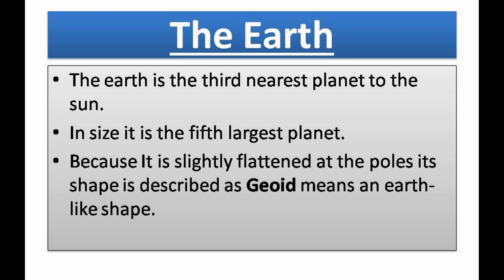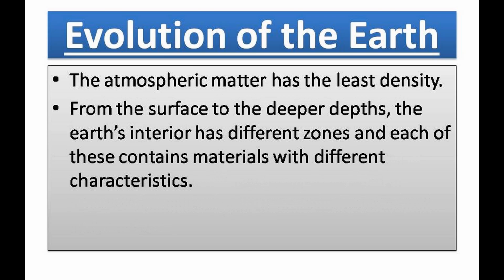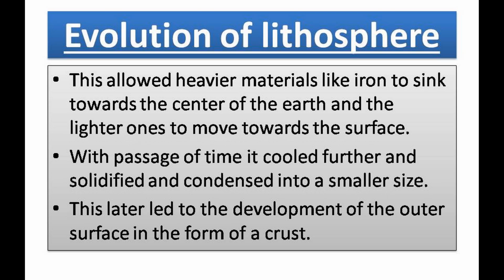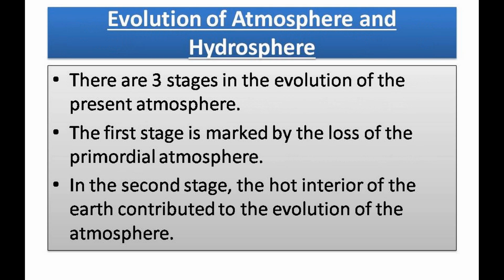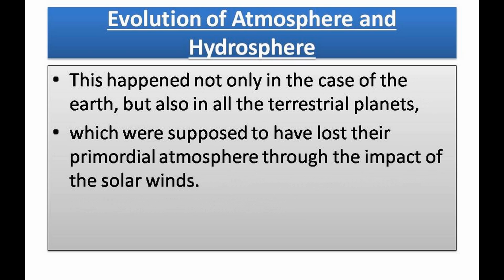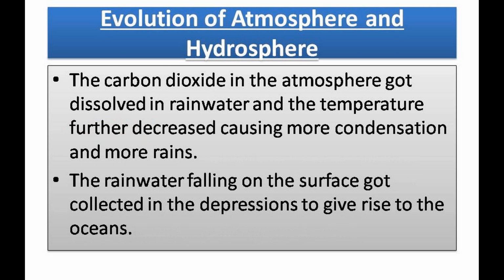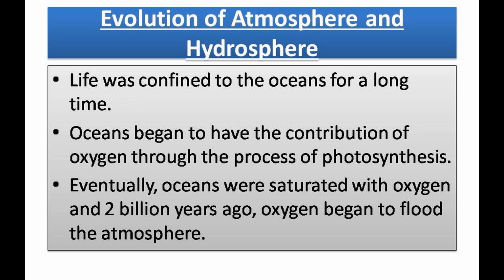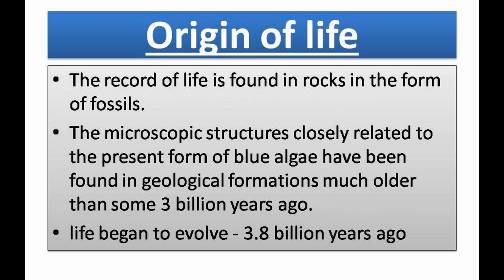The Earth : Origin and Evolution Part 3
Source : NCERT class6 The Earth our Habitat
       NCERT class11 The fundamentals of physical geography